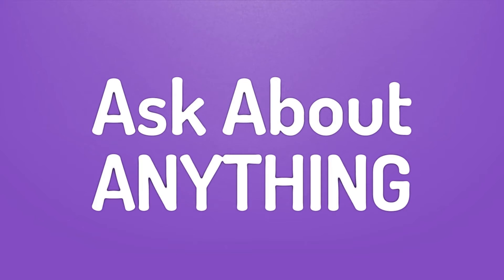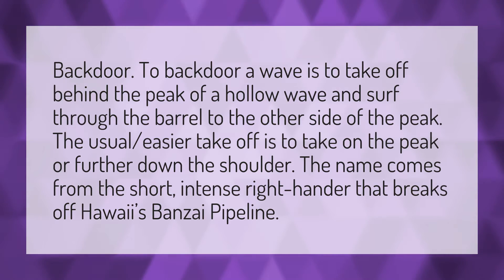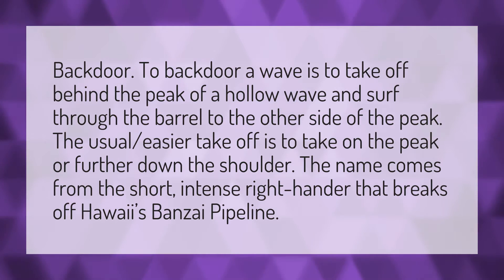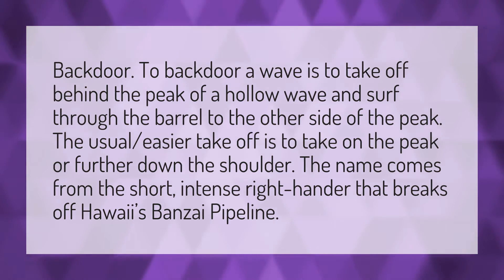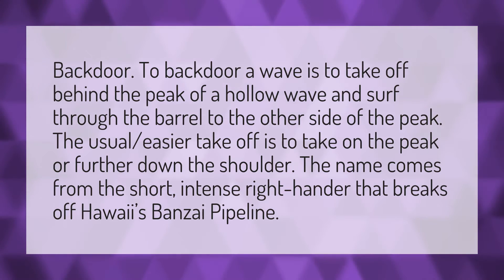What does backdoor mean in surfing?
Santa Surfing • What does backdoor mean in surfing?